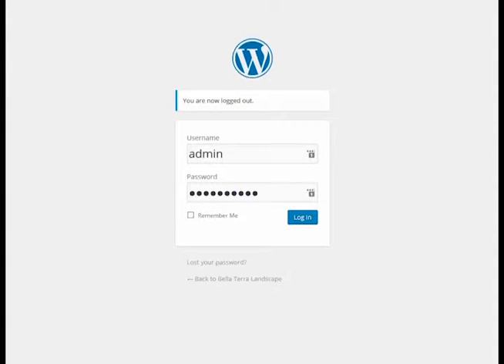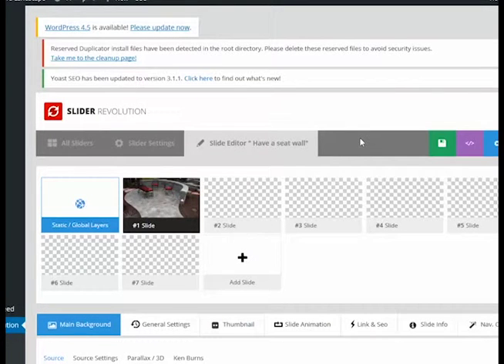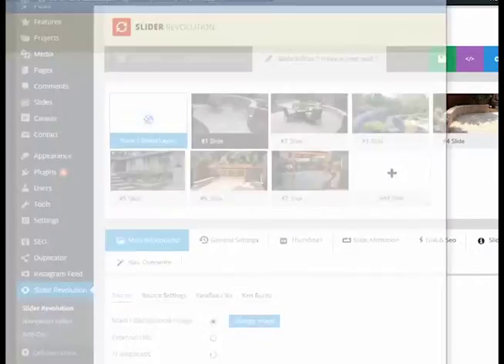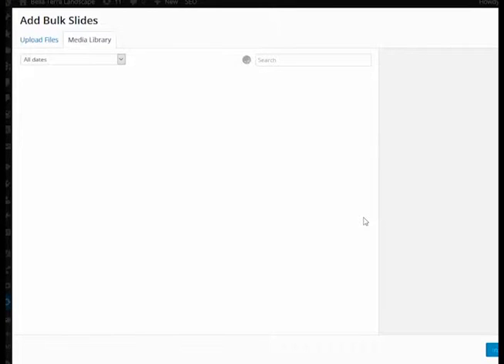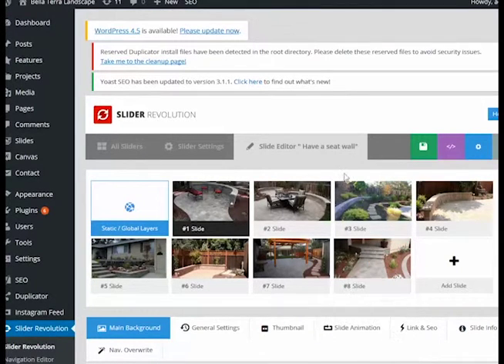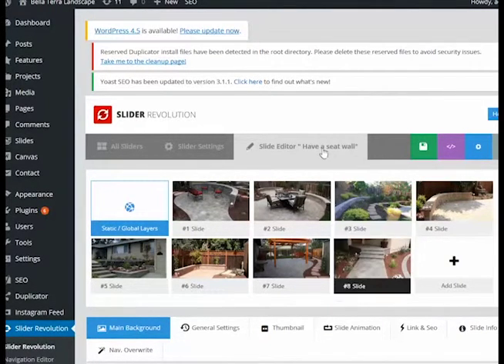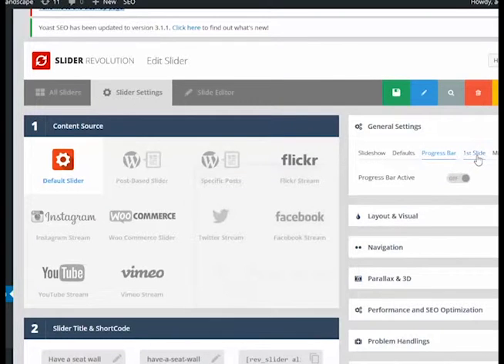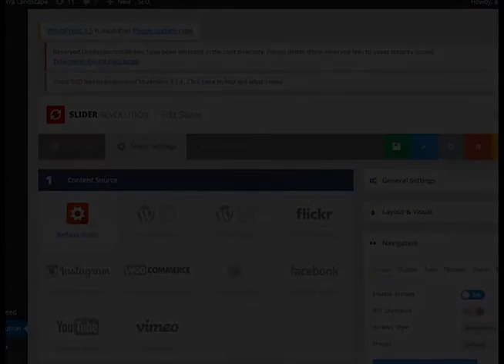Bella Terra Landscape: Working With Slideshows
Tutorial on how to work with Revolution slideshows in WordPress